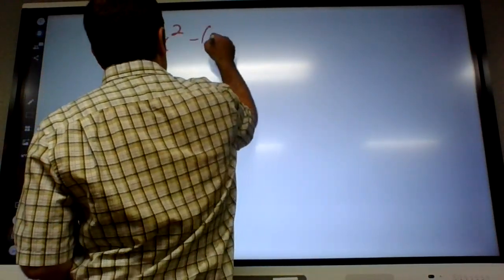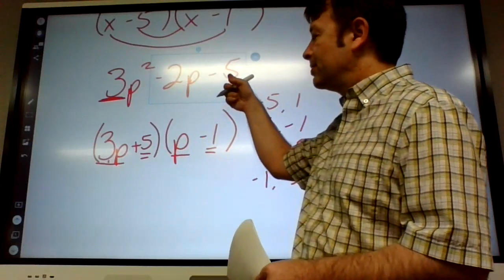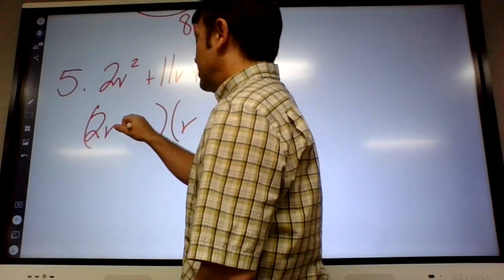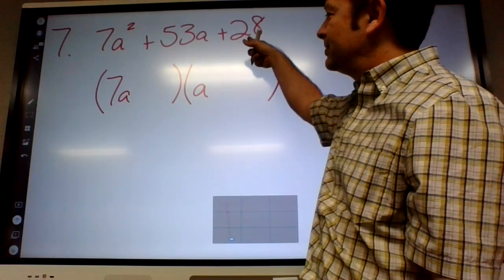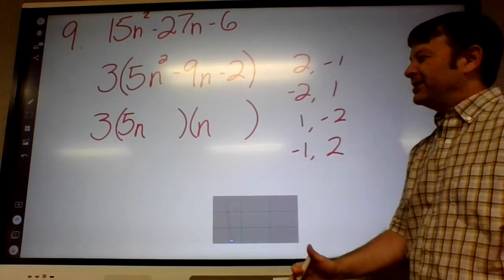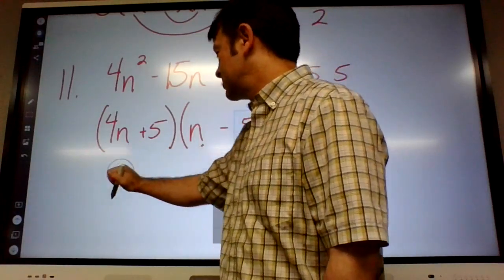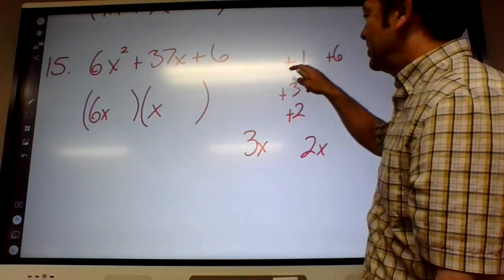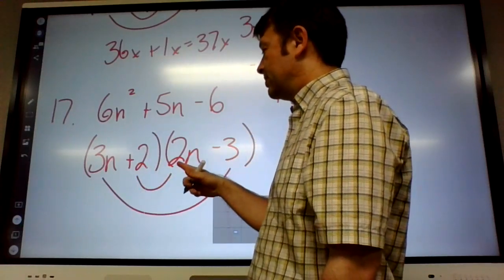Algebra 2 Factoring worksheet part 2